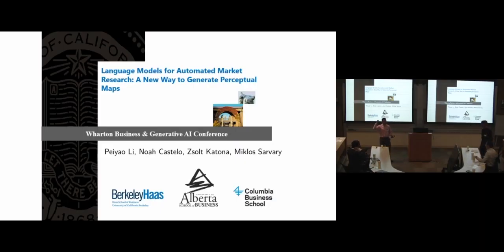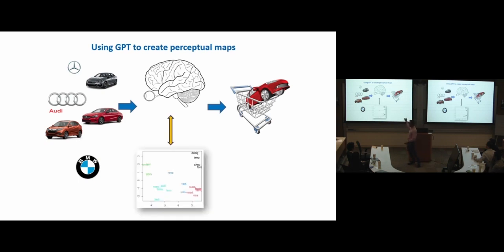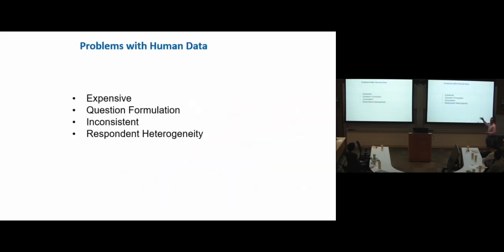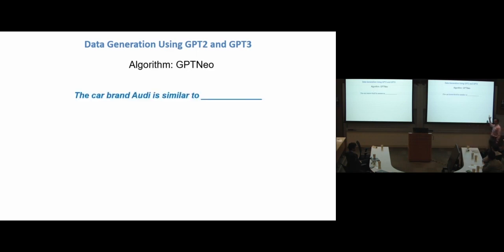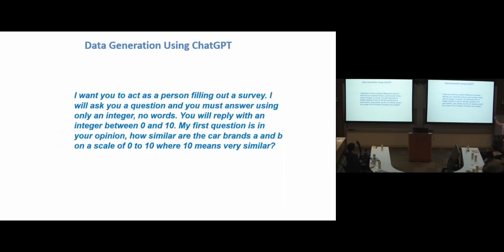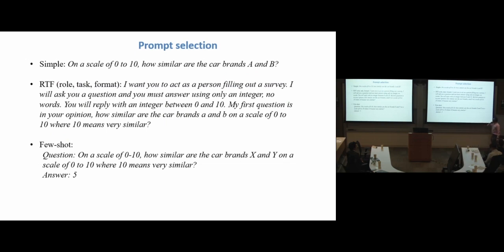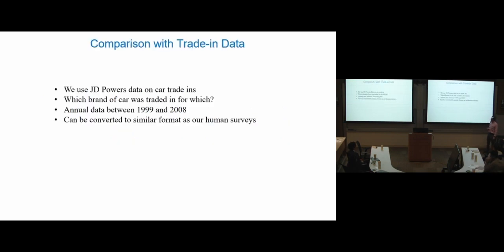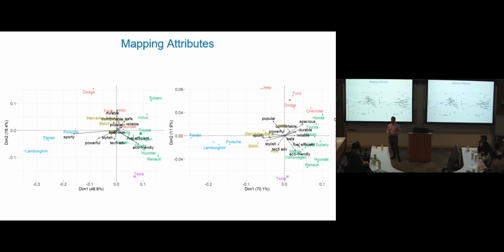Language Models for Automated Market Research: A New Way to Generate Perceptual Maps w/ Zsolt Katona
On September 8, 2023, AI at Wharton held its inaugural Business & Generative AI Workshop in San Francisco. Faculty, researchers, industry professionals, and academics from diverse disciplines gathered. for an engaging workshop that explores the transformative role of generative AI on business models, industries, and global economies.